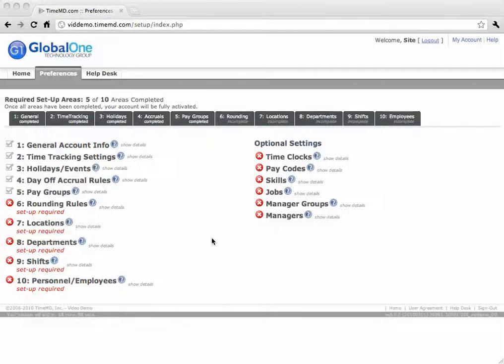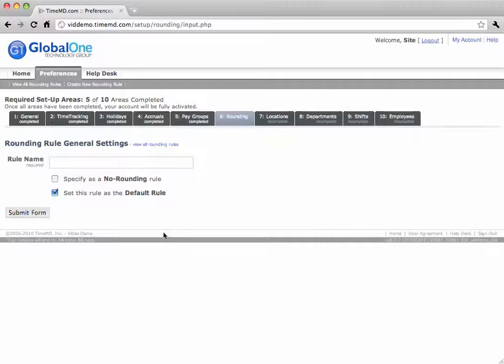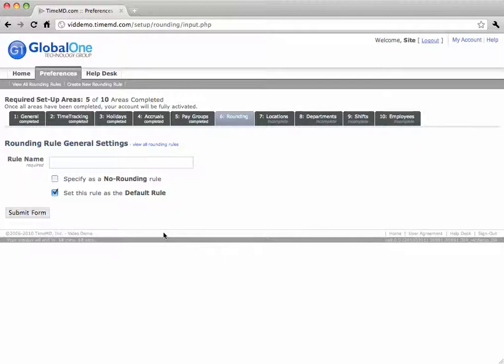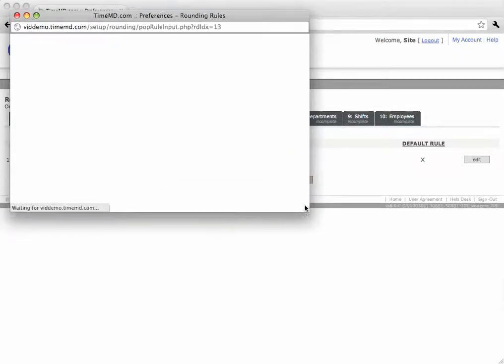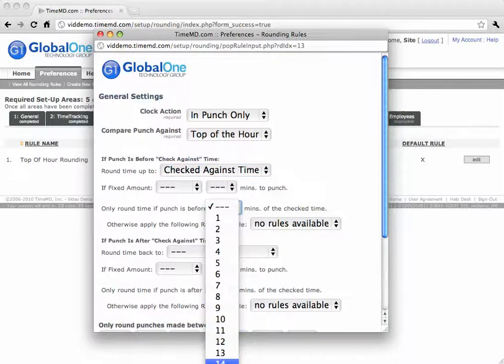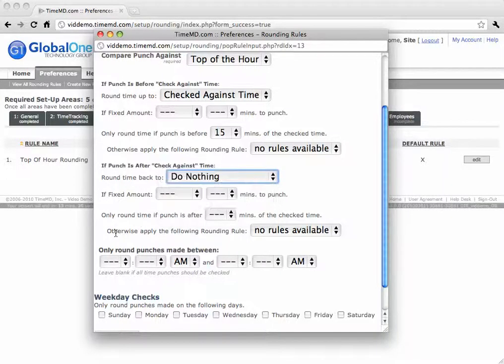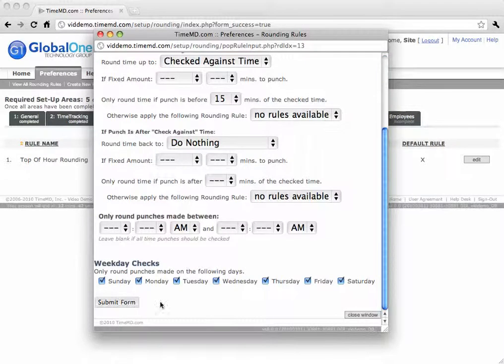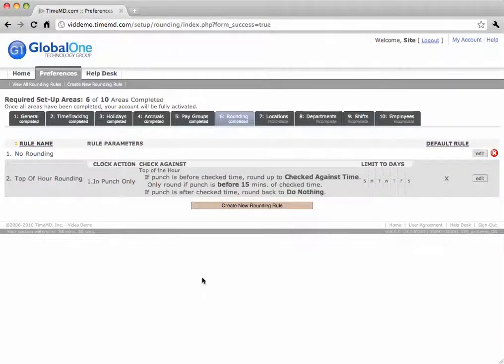Setting Up Your Account 6 of 10 - Rounding Rules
Instructions on how to set up your TimeMD account, specifically the Rounding Rules area.